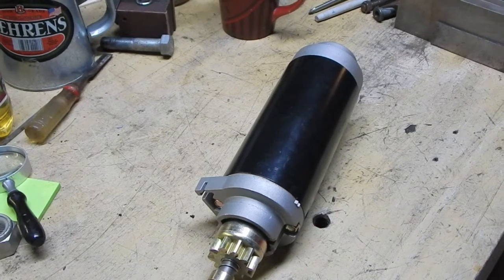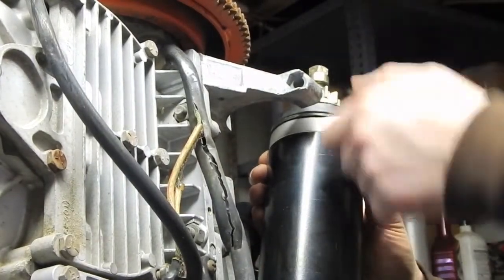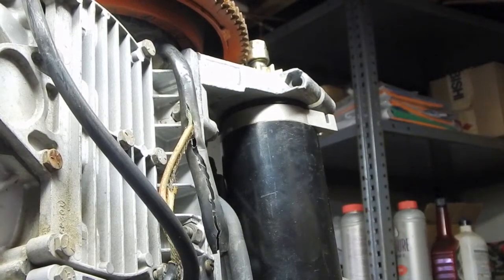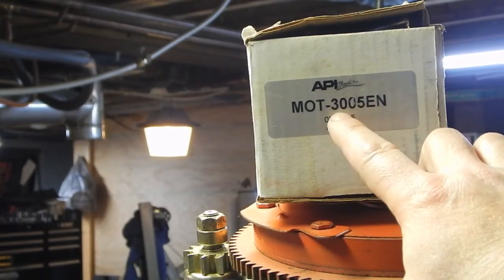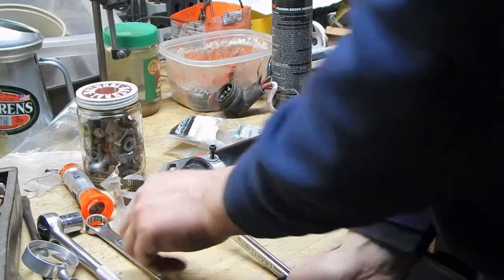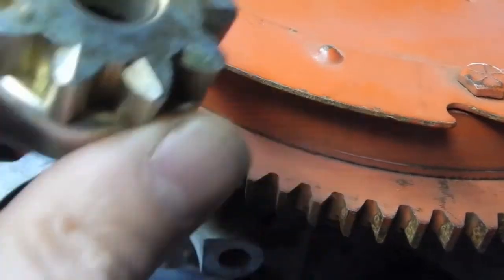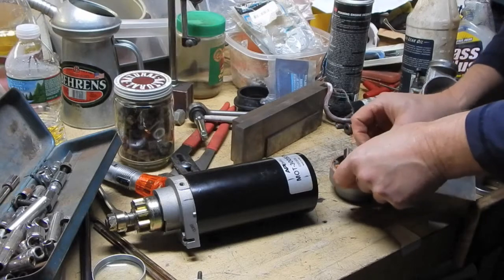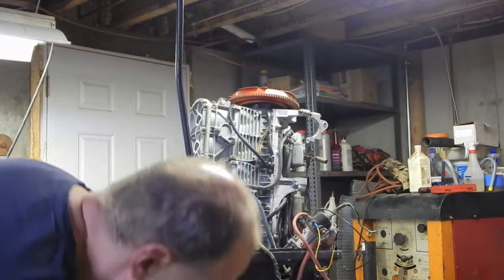The Mercury 115 "tower of power" outboard motor Part 10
I scored a deal on the missing rubber collars to mount the starter, only to discover I have a much bigger issue with the starter I bought off Ebay a while back.